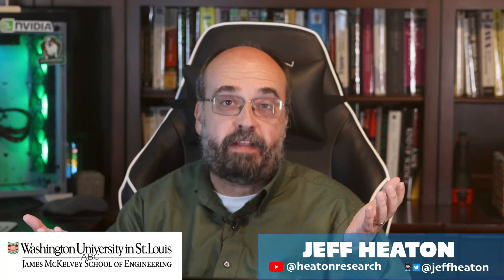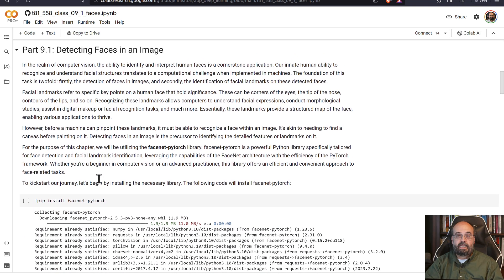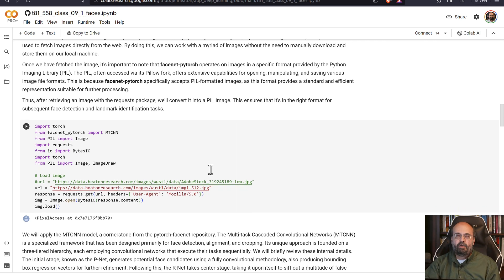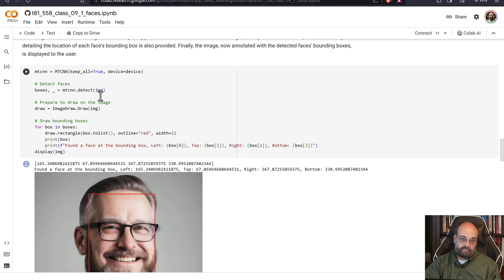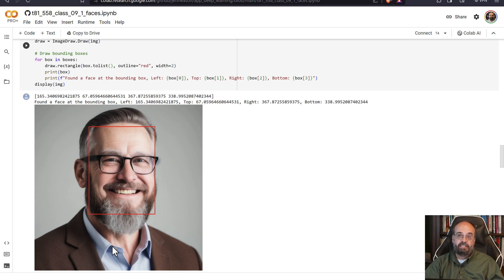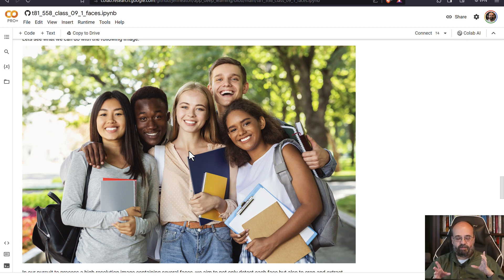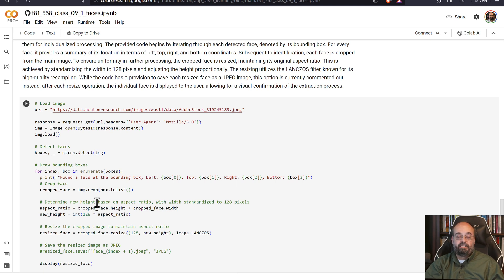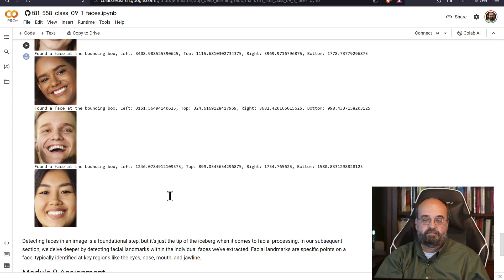Detecting Faces in an Image (9.1)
See how to extract and detect faces in images using PyTorch! In this video, we'll explore how to utilize the power of pytorch-facenet to efficiently identify one or more faces in any given image. Face detection serves as the foundational step for many facial recognition tasks. We'll demonstrate how, once the faces are detected, you can integrate other libraries to extract vital facial landmarks, providing a comprehensive understanding of the image. Whether you're a beginner eager to dive into facial recognition or a seasoned programmer looking to fine-tune your skills, this series promises to offer invaluable insights.

COURSE MATERIAL
📖 Textbook - Coming soon